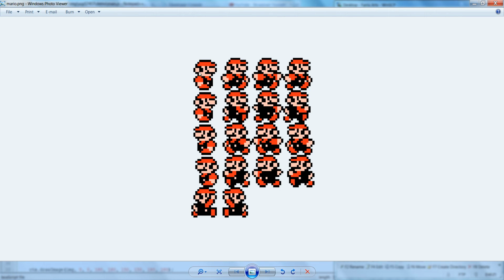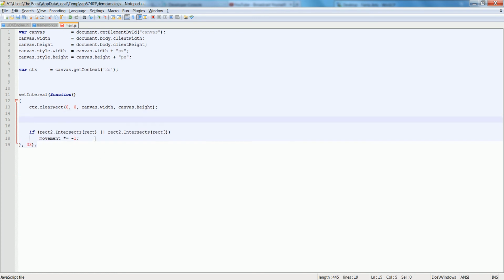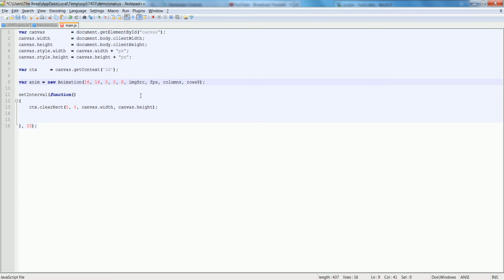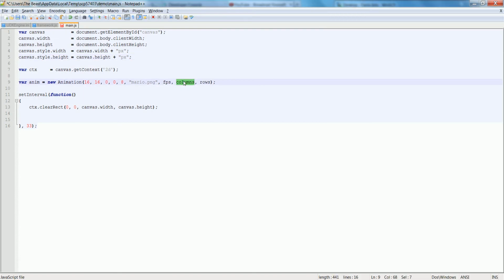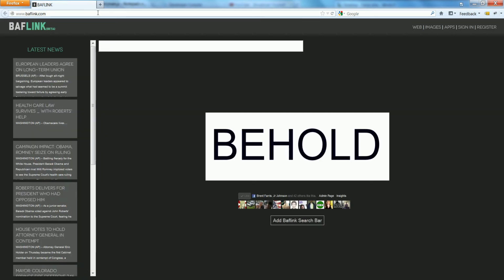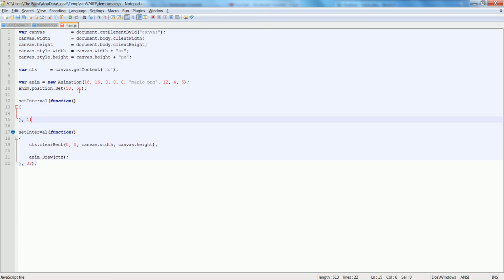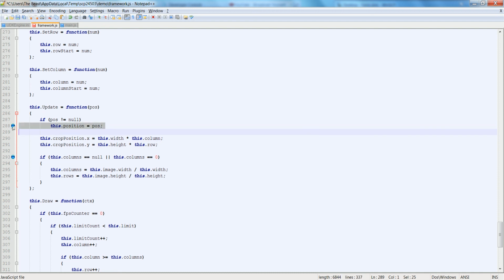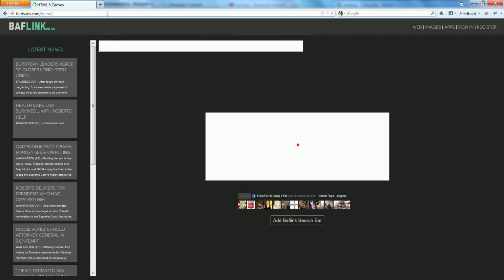HTML5 Game 6 - Part 3: Testing the Animation